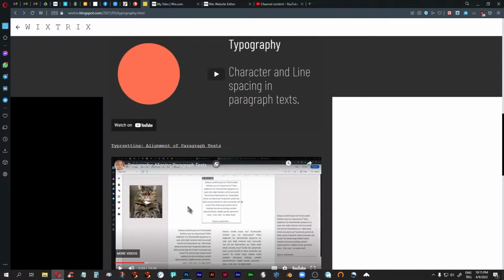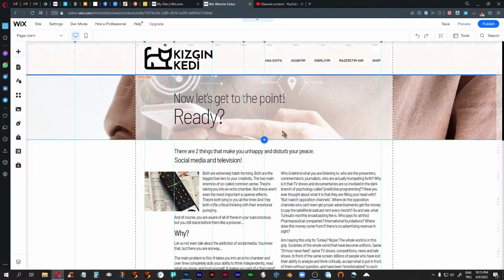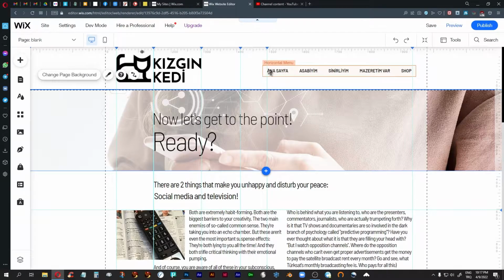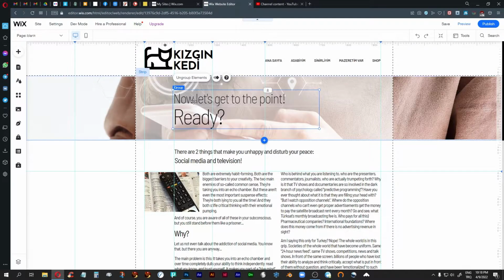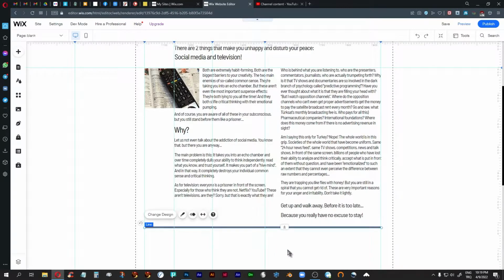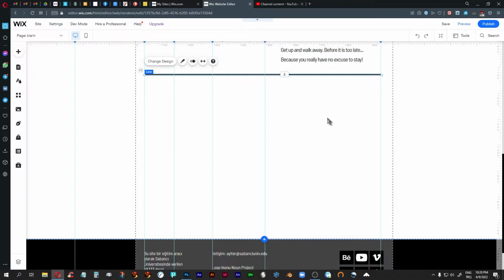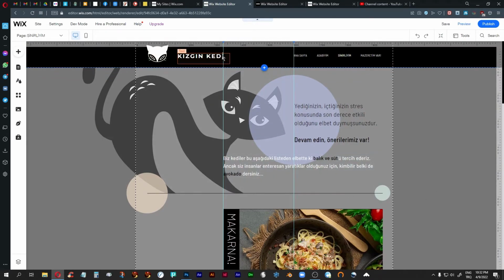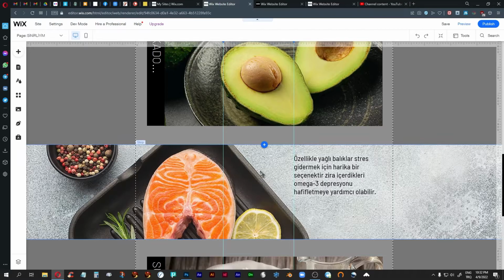Typography: Alignment across pages and page elements